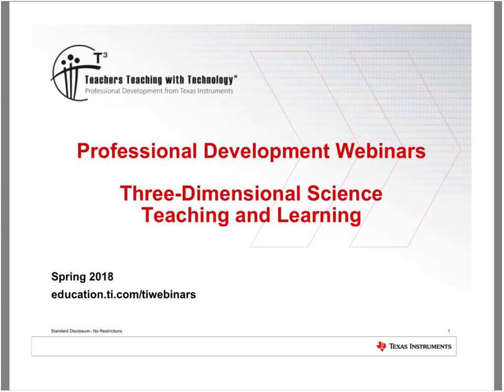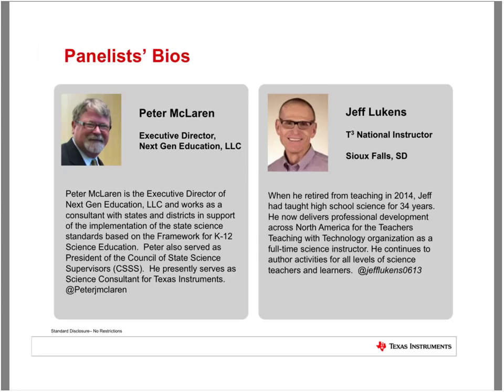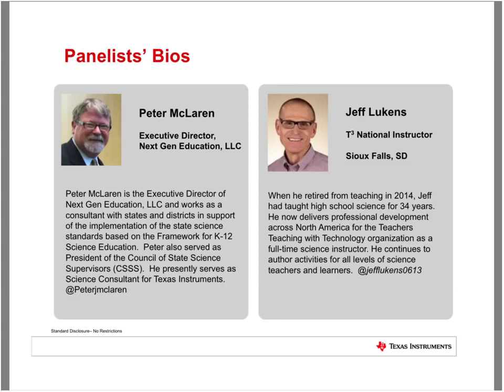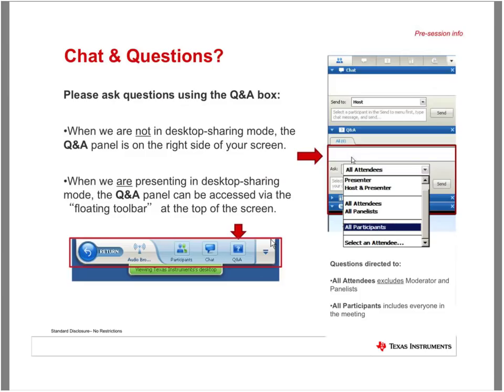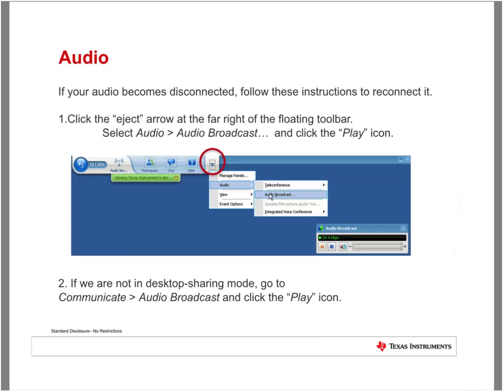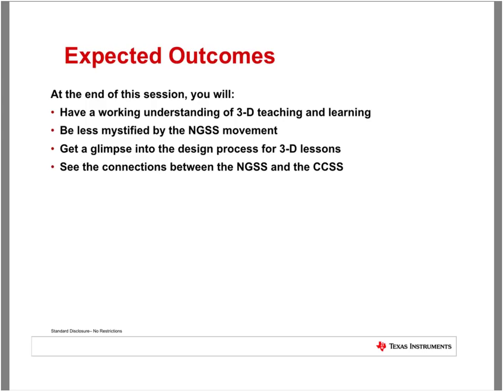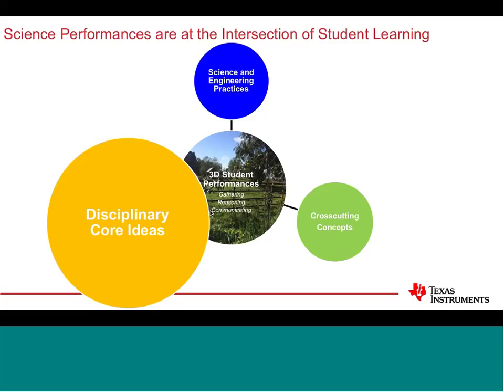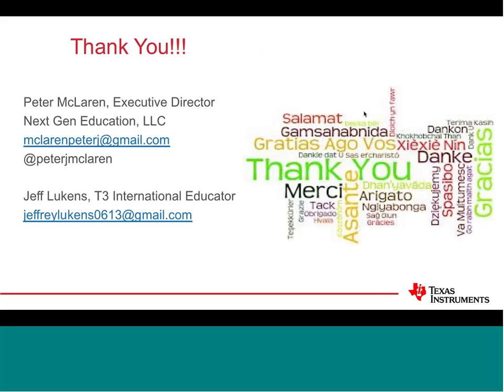Webinar: Three-Dimensional Science Teaching and Learning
With over 40 states adopting or developing three-dimensional state science educational standards based upon “A Framework for K–12 Science Education,” (National Research Council, 2012), the way science is taught and learned in our country is shifting significantly.

Webinar presenters discuss how TI is working with educators to adapt traditional lessons by integrating the three dimensions to support students as they strive to explain phenomena and design solutions to problems.

This recorded webinar shares with educators how they can use a "coaching template" to target evidence that educators would look for as students make their thinking visible through the science and engineering practices and crosscutting concepts.

0:00 Webinar introduction
9:10 Start of webinar